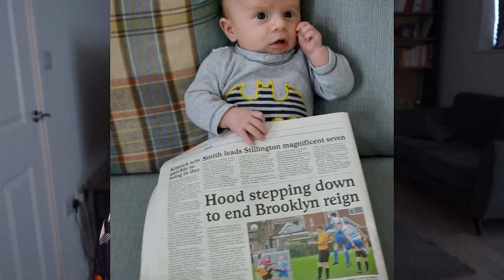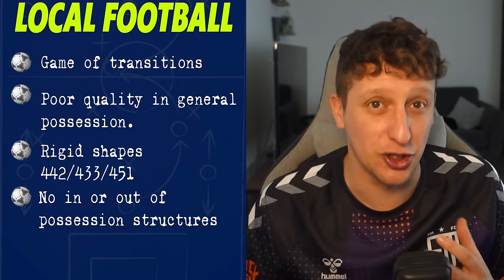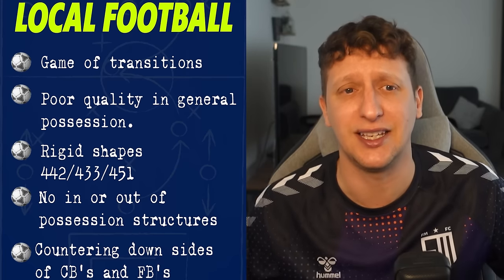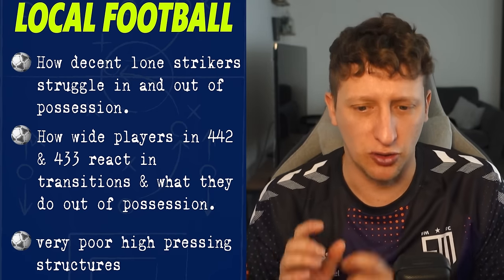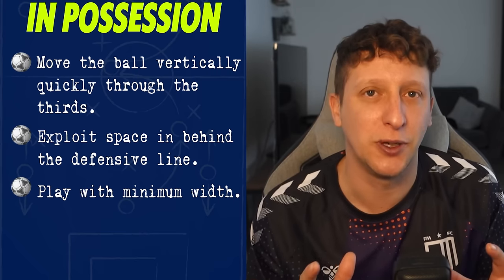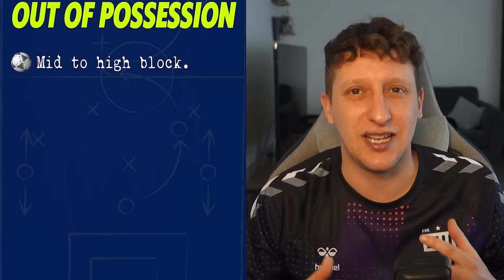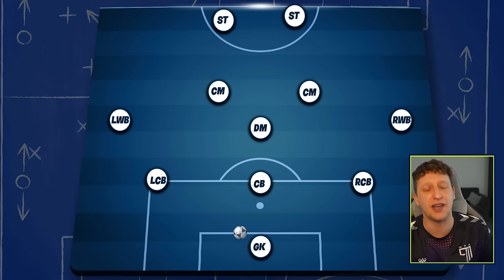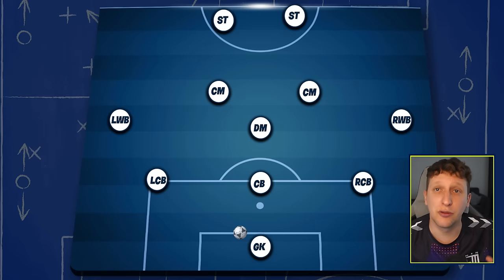I created my ULTIMATE TACTIC on Football Manager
My tactical Blueprint is 6 months in the making I hope you enjoy it and let me know down in the comments what would be your tactical blueprint?